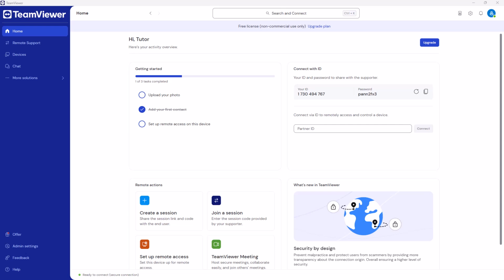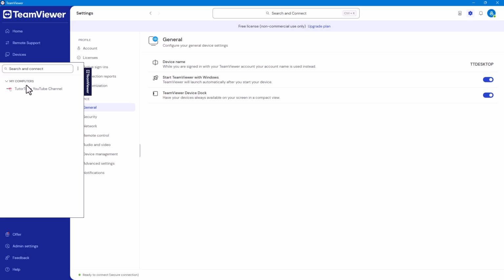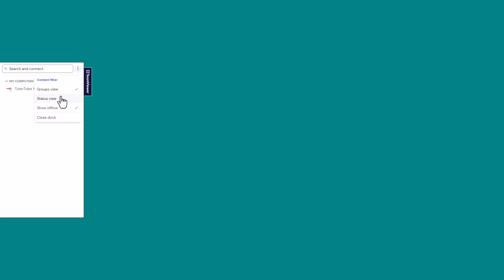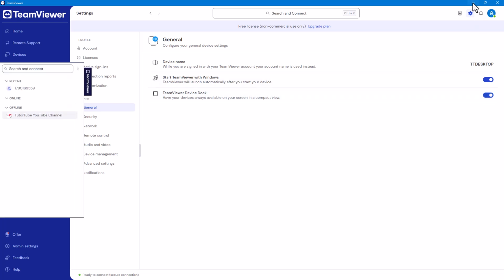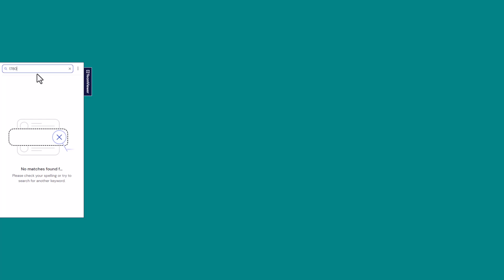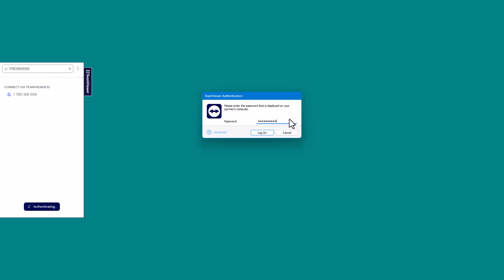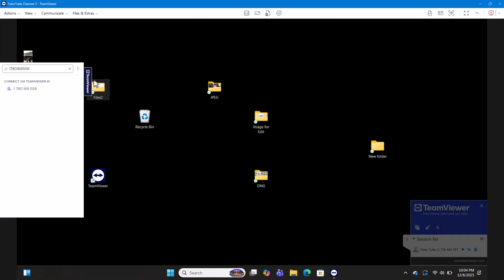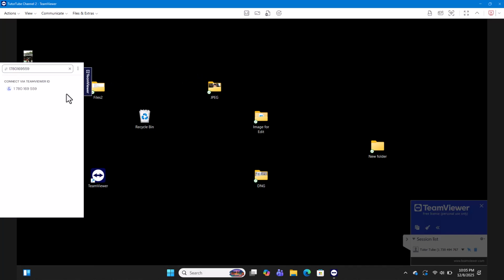TeamViewer - Lesson 35 - Teamviewer Device Device Dock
In this tutorial, we will discuss about Teamviewer Device Device Dock in TeamViewer, a widely used remote desktop and remote support application that helps you access, manage, and control devices from any location.